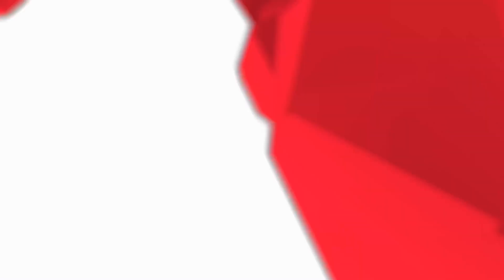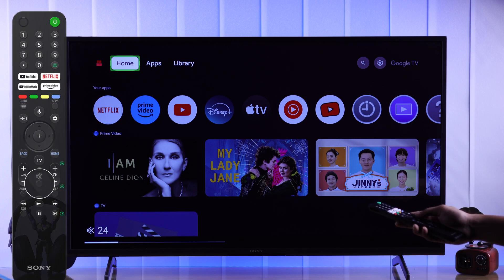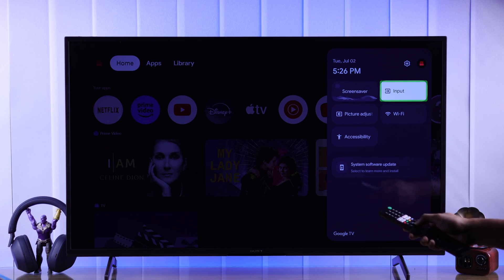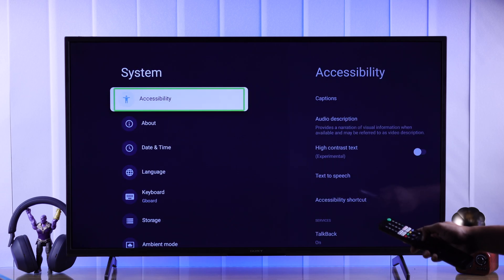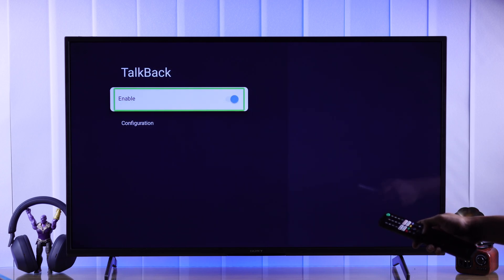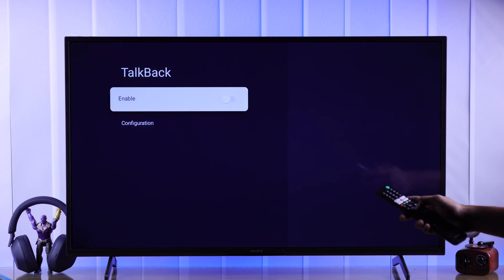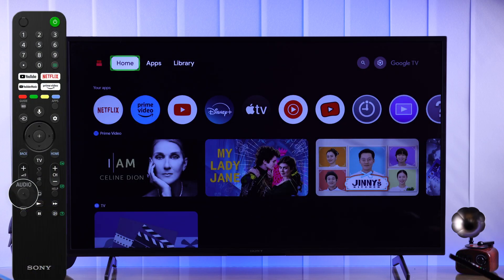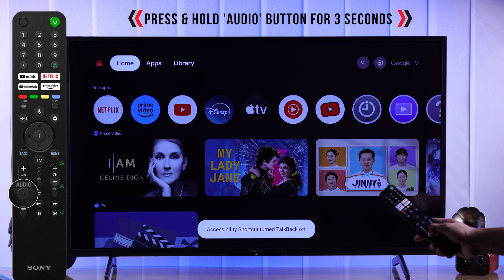Sony Google TV: How To Turn OFF Talk Back! [Voice Reader]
Frustrated with Sony Bravia Smart Google TV talkback or talking voice narration, so want to turn off the annoying audio description once and for all? Want to disable Sony Google TV Voce Reader and stop the audio guidance while navigating the Sony TV (Google OS) Settings? Worry not, you’ve come to the right video.

In this video, the Fix369 team will show you 2 straightforward ways to turn off talkback voice guidance on Sony Bravia TV with Google TV swiftly.

0:00 Sony Google TV Turn off TalkBack/Voice Reader?
0:23 Please Note for better performance
0:28 First Way: Using Settings
0:54 Second Way: Using Button Function